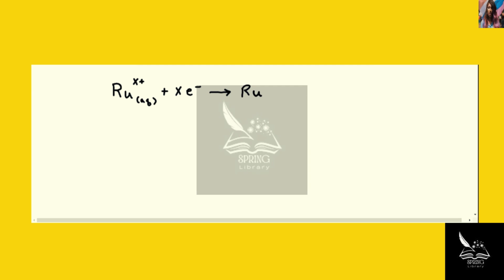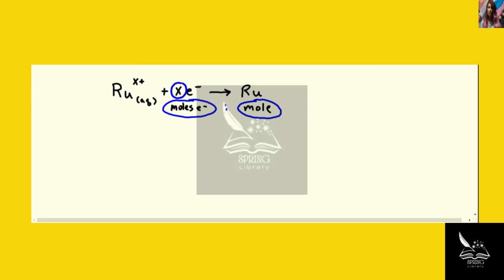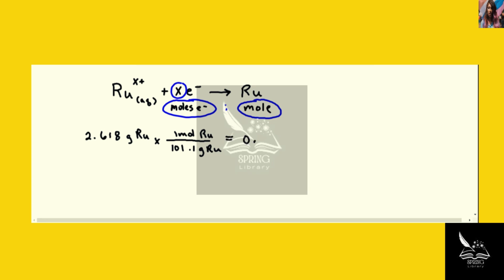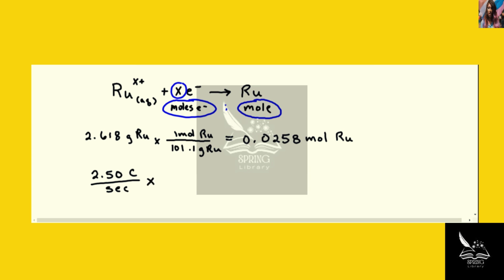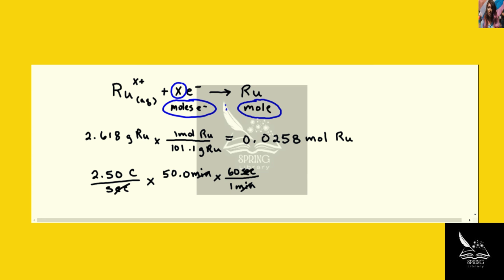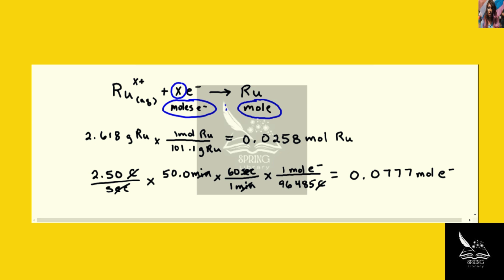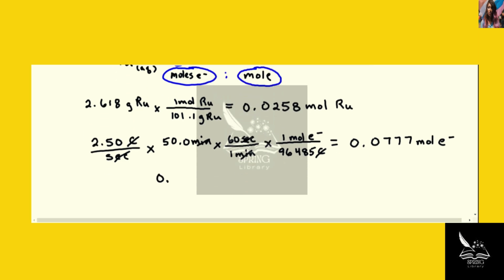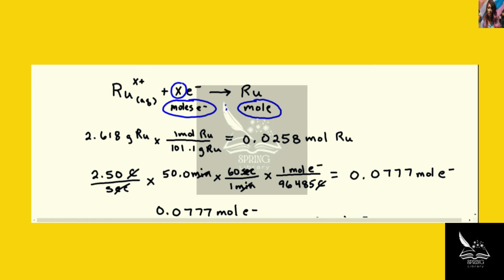[Chemistry] An aqueous solution of an unknown salt of ruthenium is electrolyzed by a current of 2.5